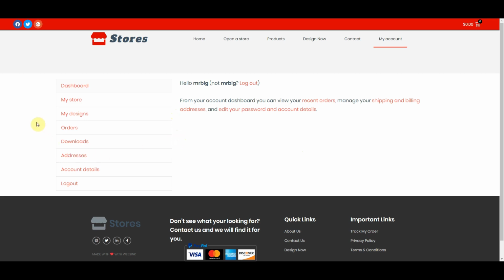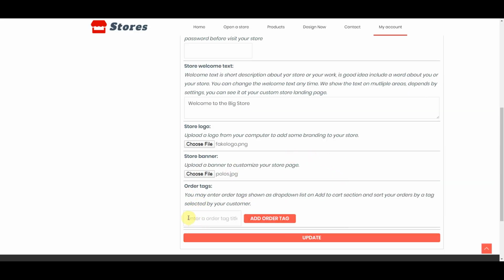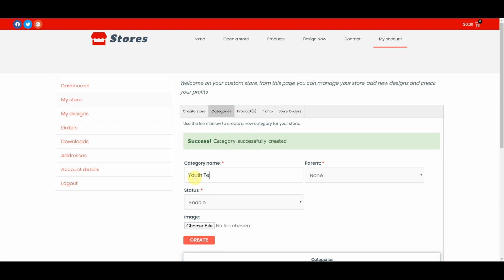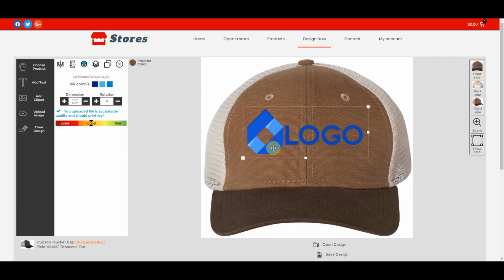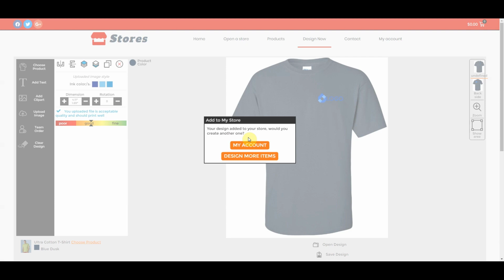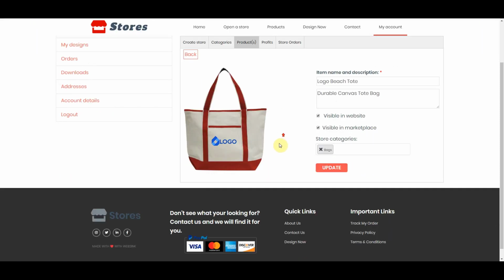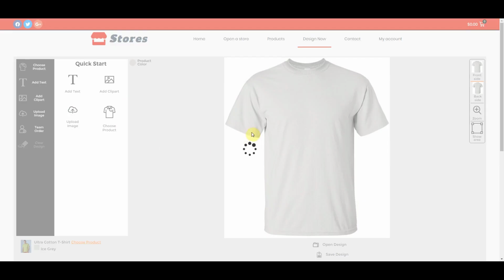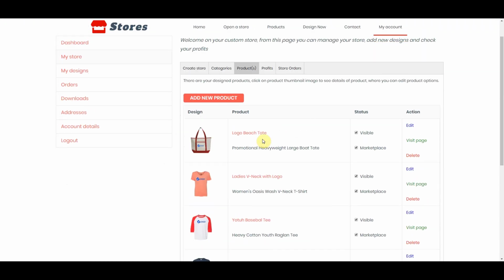Easy web to print store for your customers. | Web2ink | websites for print shops.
This video is a quick tutorial on how to set up custom stores using Web2ink's powerful eCommerce platform.